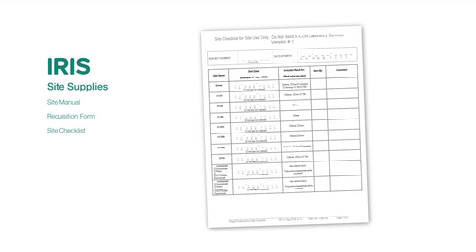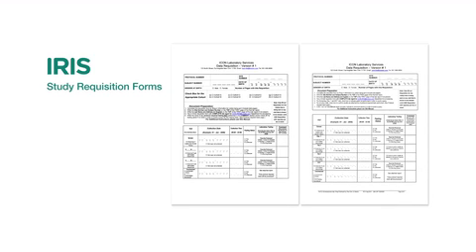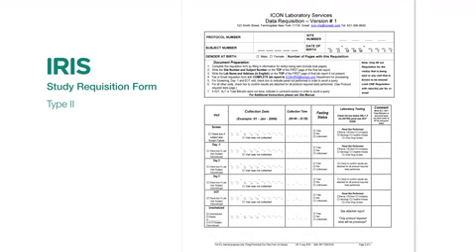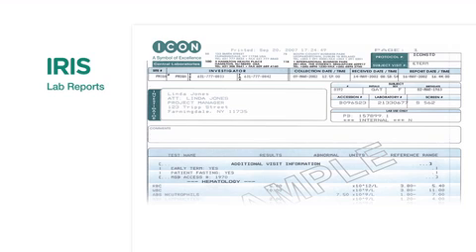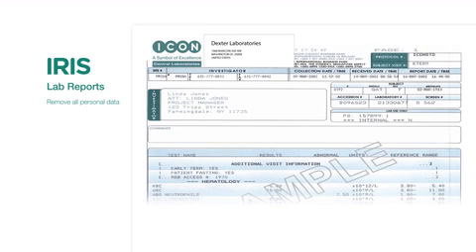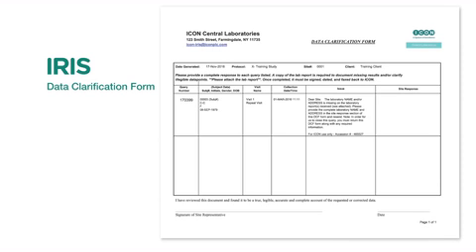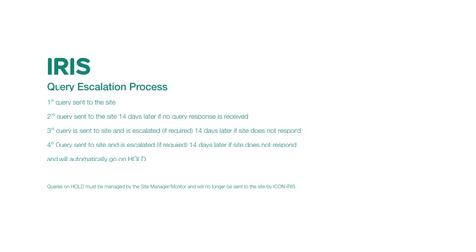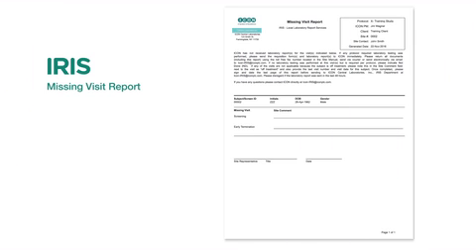IRIS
iRIS (ICON Results Integration Services) enables the collection of synchronised data from local laboratories into one central database for streamlined analysis and expedited regulatory submission to meet the demands of today’s clinical trials.